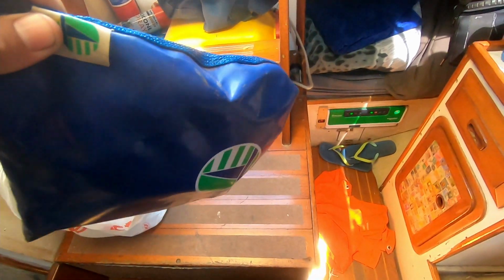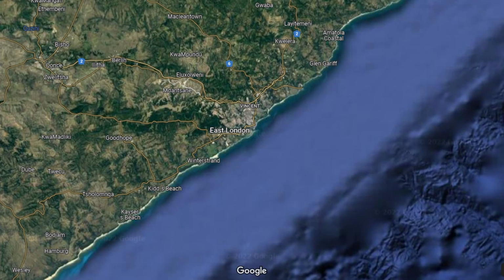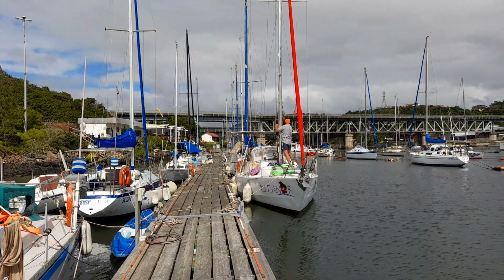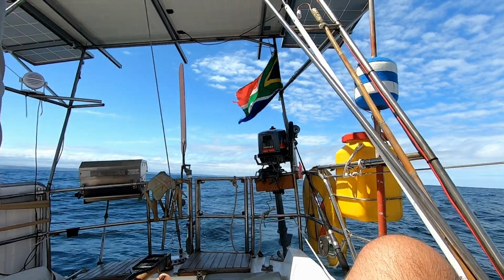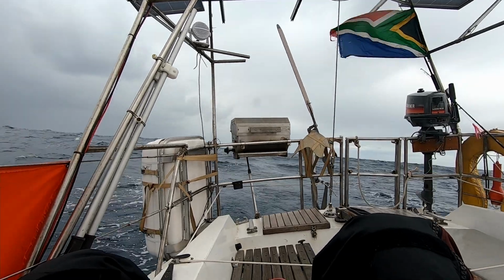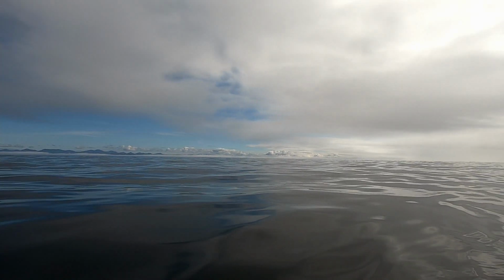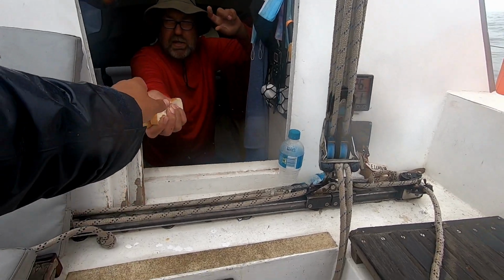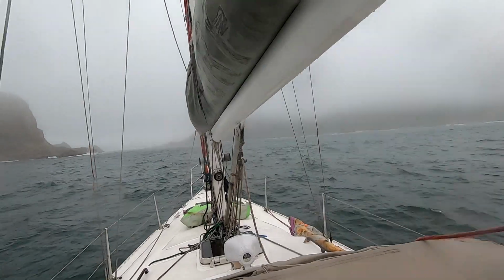Sailing from East London to Knysna through the heads | Land rats | EP66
In this episode, we leave East London and the beautiful Buffalo river yacht club with our steel sailing vessel and head over to Knysna 300 NM along the coast. Before we leave East London we have to do some quick sail repairs and obviously do some quick route planning.

The Sail was a lot calmer than our previous sail. Our wind maxing out at 20 knots if even that much. Day one was a lovely sunny day as we head offshore to catch some of the remaining currents on the coast until it finally dropped off around cape st Francis and we sailed back closer to land again. We were becalmed for a lot of the remaining journey and had to motor and self steer again for a lot of the route since we don't have an electronic autopilot yet.

8' o clock on the morning of the fourth day we reached the Knysna heads covered in fog and a slight drizzle we went through at exactly high tide with no issues.

**Please let us know in the comments if you need any more info about the boat work in this video or if you've got any feedback/advice or insight you'd like to share**

Coastal sailing, Offshore Sailing

Land Rats Refitting and Restoring this 34ft van der Stadt yacht in Project Boat.

EPISODE 66: Sailing from East London to Knysna through the heads

Intro: (0:00)
Some Quick Repairs in East London: (0:30)
Route Planning: (4:30)
Leaving East London: (5:36)
Day Two of Sailing: (12:07)
Day Three on the water: (14:21)
Day Four Entering The Knysna Heads: (19:10)
Outro: (24:38)